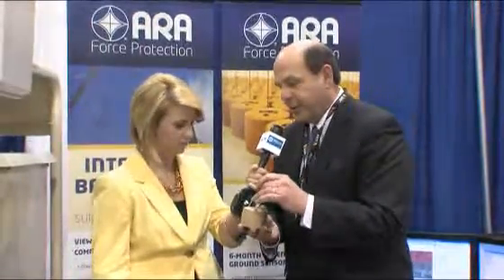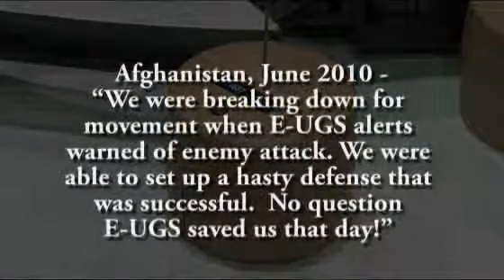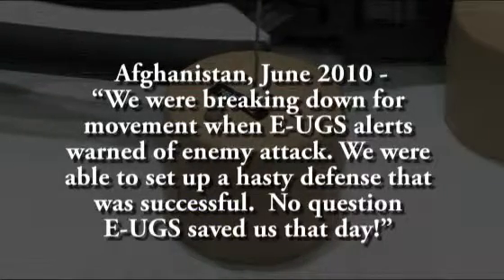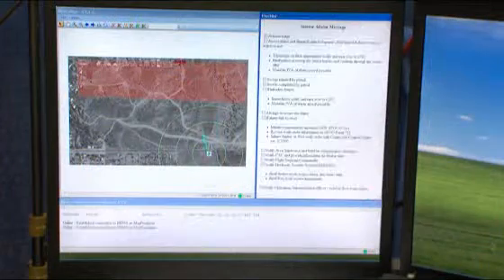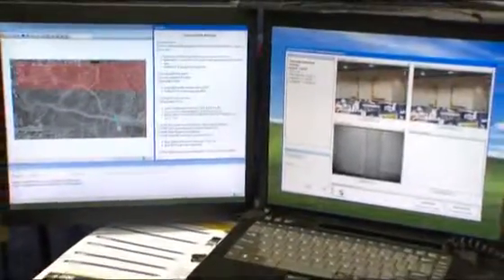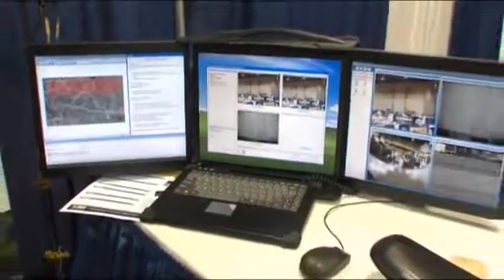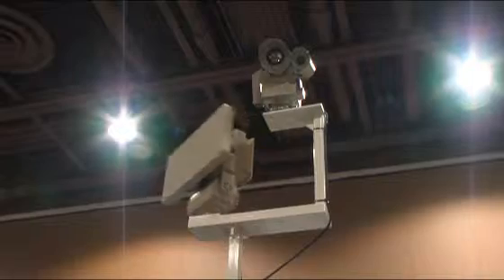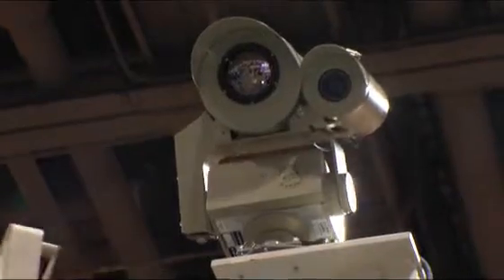Border Security Technology l Nighthawk UAV cued by Ground Sensors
Chatting with Bob Quinn of ARA Force Protection about some of the latest technologies developed by Applied Research Associates (ARA) for securing borders and infrastructure. Monitor and secure large expanses of terrain with very limited manpower by combining E-UGS ground sensors with automatic launch Nighthawk UAV's to get eyes on target over many miles at the push of a button.